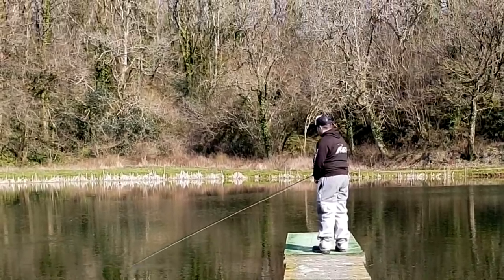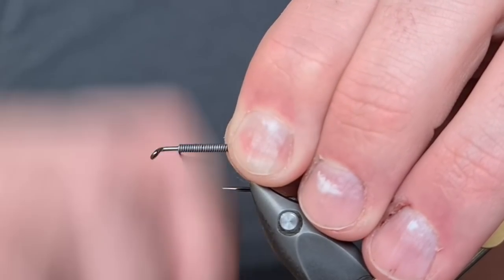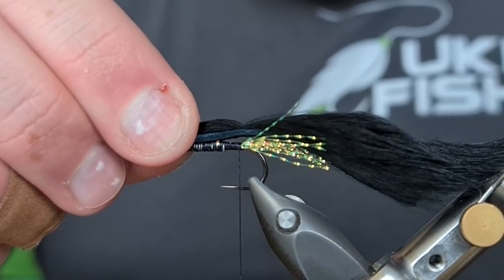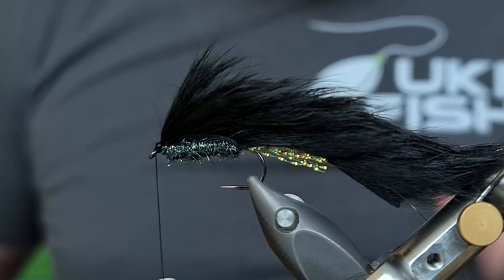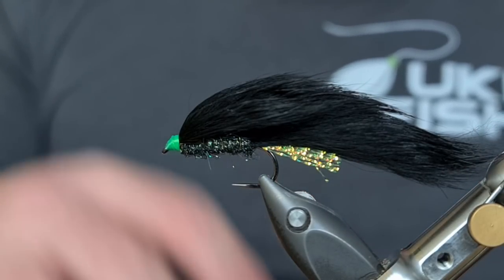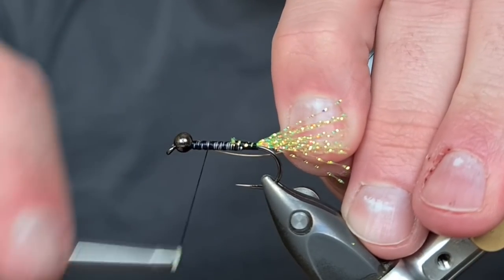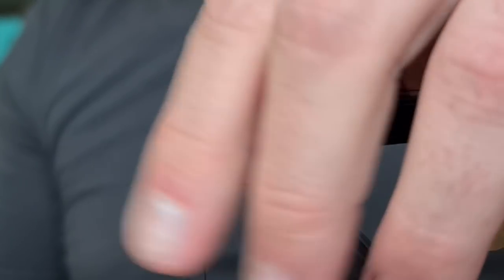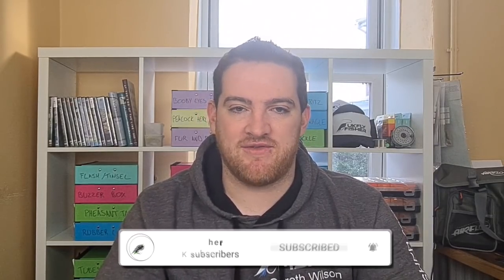The Black Mamba - Fly Tying Episode 20 - UKFlyFisher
In today's video, we are looking at the famous and deadly Black Mamba. I first tied this style of Black Zonker in 2012 and ever since, it has been my number 1 fly in terms of producing fish, every single season. There is a reason customers keep coming back for more. If you are sitting at home and thinking ‘It’s just another Zonker’ you’ll be sorely mistaken. Give it a tie and you’ll soon see why this fly is slowly becoming everyone’s go-to fly.

The Black Mamba
Hook Fulling Mill Black Nickel Nymph Barbless Size 8
Krystal Flash Chartreuse
Small Lead Wire
Silver Ultra Wire Small
Peacock Black Glister Sparkle Dubbing
UTC 140 Black
UTC 140 FL. Green

The Black Mamba Stalker
Krystal Flash Chartreuse
Small Lead Wire
Chartreuse Glister Sparkle Dubbing
UTC 140 Black
Black Nickel 4mm Tungsten Bead

Thank you all for such a great year.
Kind Regards
Gareth